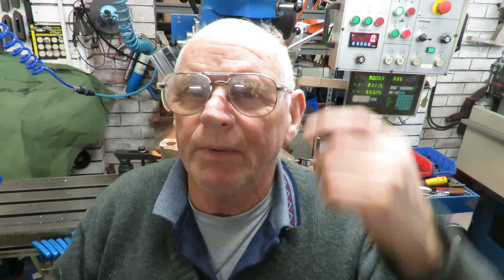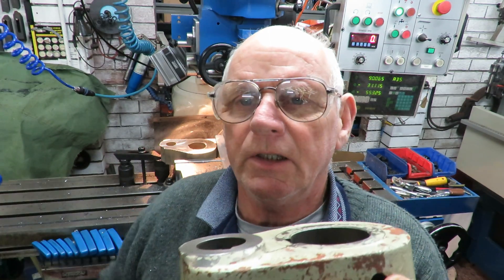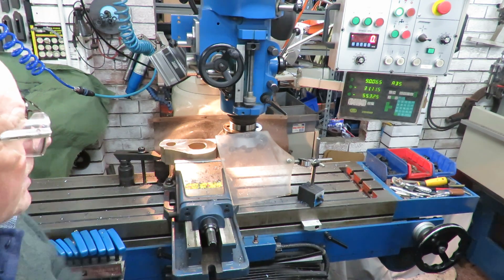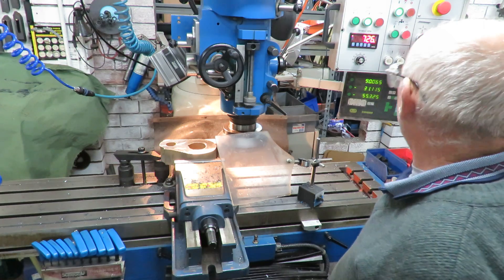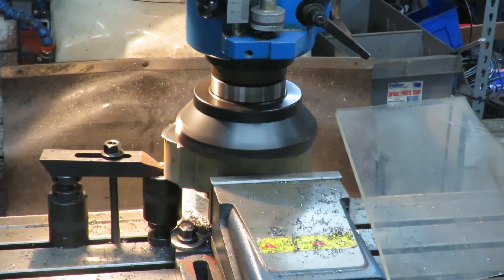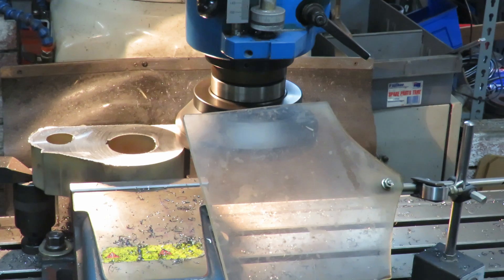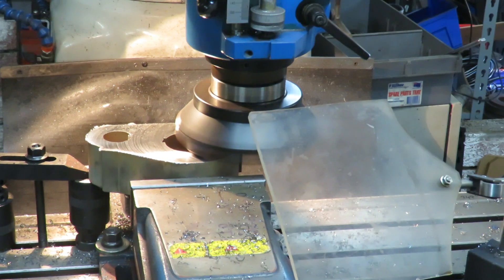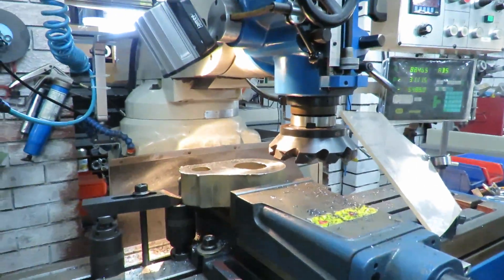462 Cranky Arm Series Part 2 Building a new part for a printing press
The Cranky Arm Series progress update Machining the faces to thickness with the low powered cutter head 160mm diameter (6") 10 cutter inserts note that the cuttings are coming from several cutting tips simultaneously.